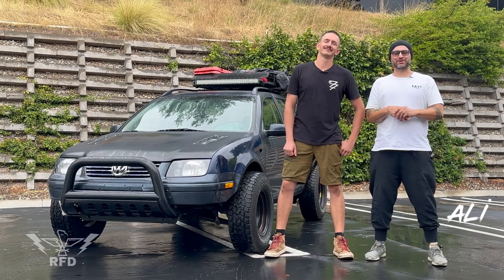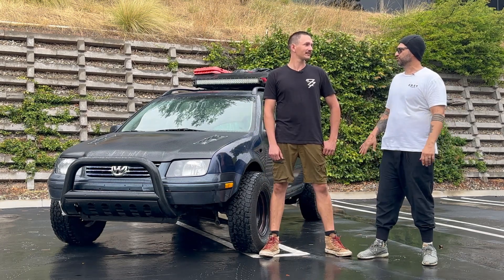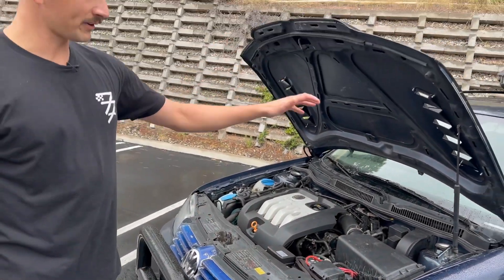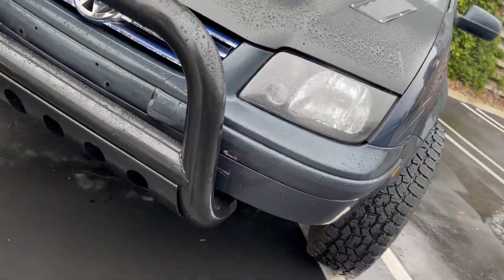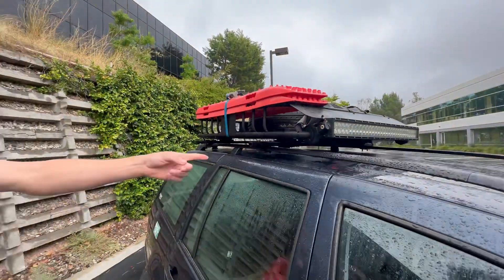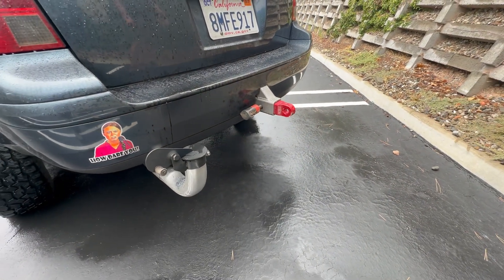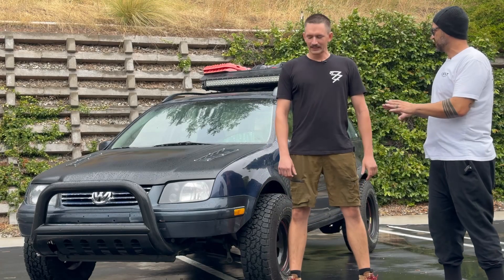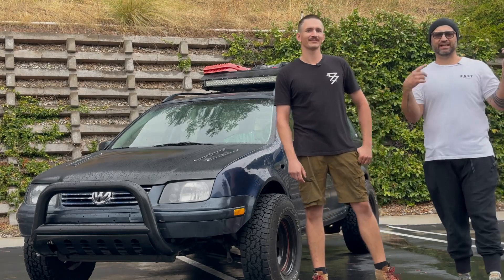You gotta see this…From $500 sh!tbox to jeep shocks, this Jetta parties.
You have got to see this Jetta! Our buddy Joe brought his 2004 lifted Jetta Wagon to this month’s RFD event and it looks like a ton of fun. Not bad for a $500 shitbox!